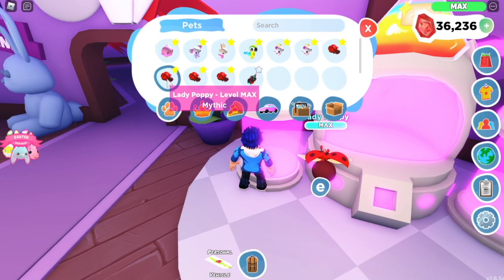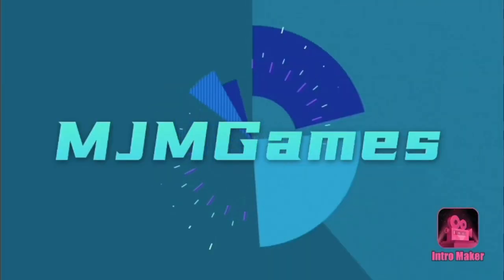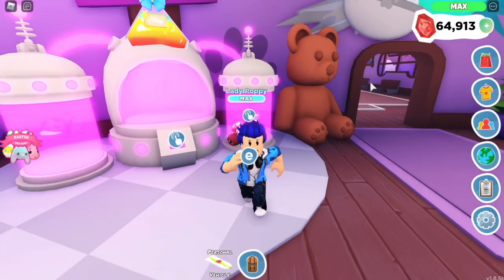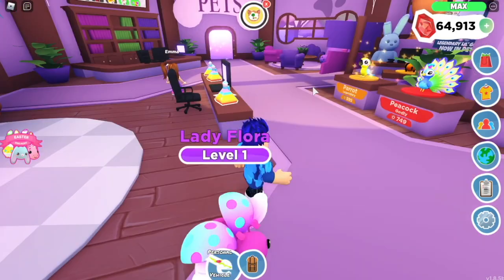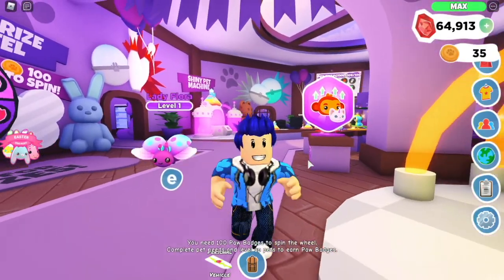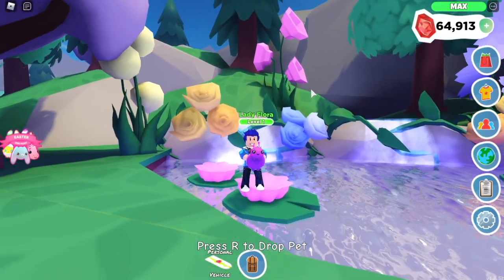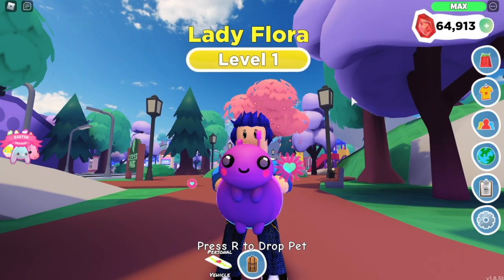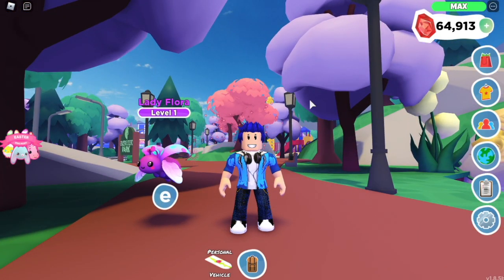MAKING A RAINBOW SHINY LADYBUG!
In this video I will be making a RAINBOW SHINY MYTHIC LADYBUG! The colours are amazing!